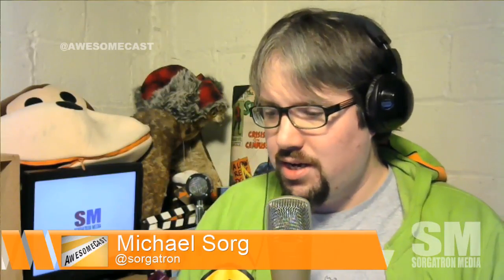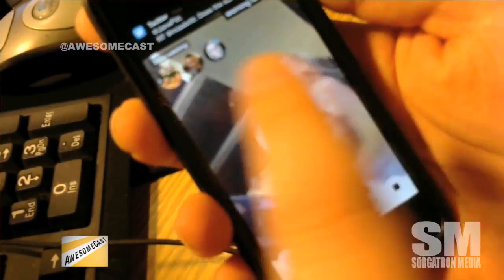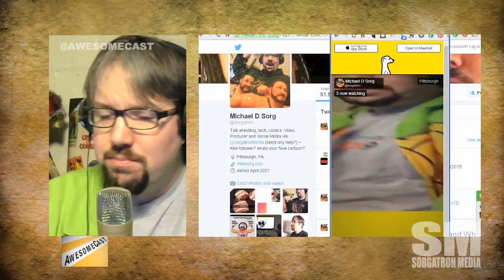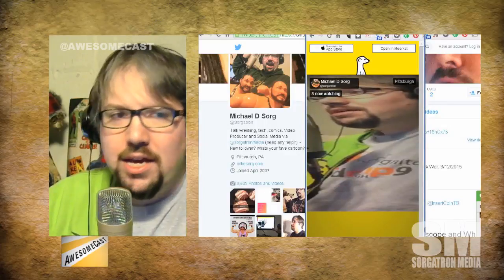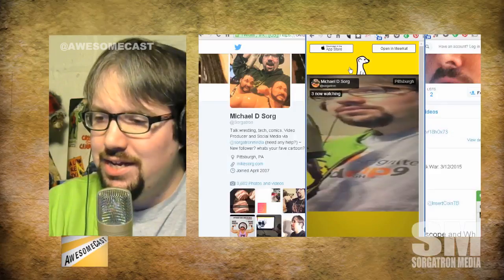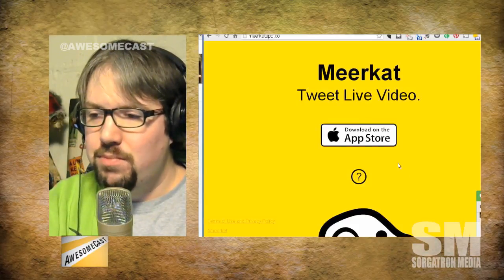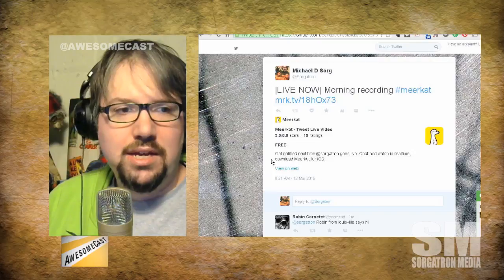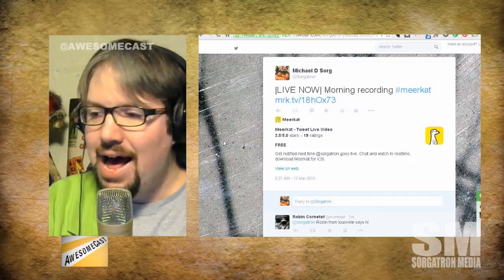Mini AwesomeCast: Meerkat Video Streaming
This week, the big wigs in tech are going wild for Meerkat, and app to easily stream instant video via your iPhone and out to Twitter.